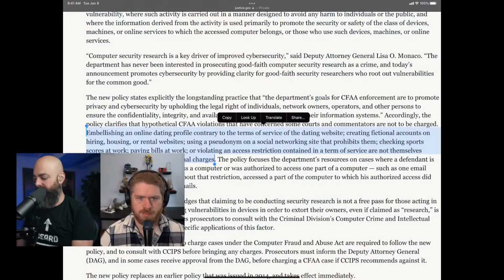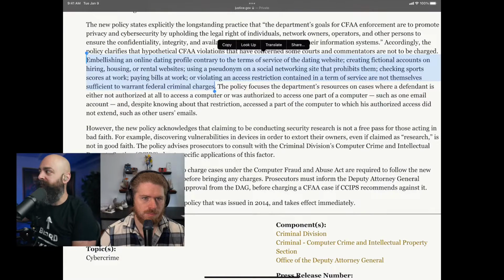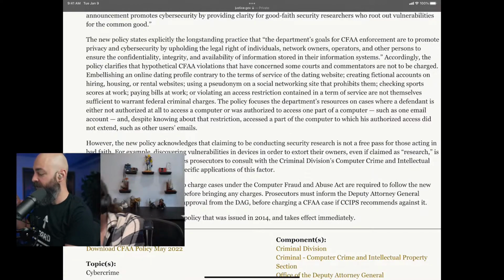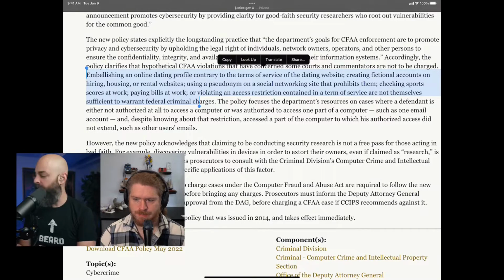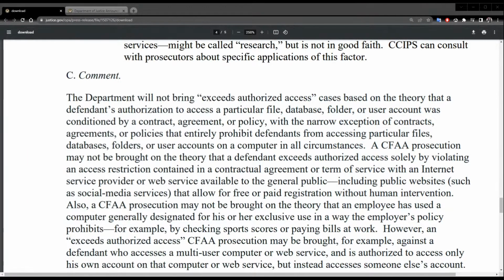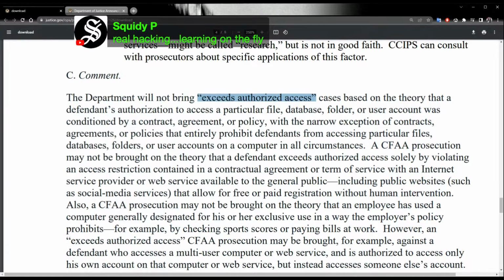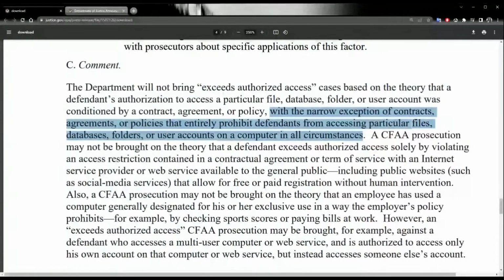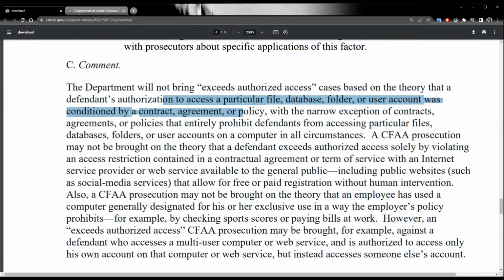US DOJ No Longer Trashing Our Rights, Man!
The U.S. Department of Justice (DOJ)  will no longer prosecute ethical hackers under the Computer Fraud and Abuse Act (CFAA). We are going to discuss what this means and share our opinion on it. Come, chat, discuss, and hack on!

Summary of what happened:
The U.S. Department of Justice has announced a revision of its policy on how federal prosecutors should charge violations of the Computer Fraud and Abuse Act. Under the new policies, software testing, investigation, security flaw analysis, and network breaches intended to promote the security and safety of the target devices or services are not to be prosecuted.

The new policy focuses specifically on deliberate breaches of access limitations on computers and networks. However, it does not give a pass to hacking under the pretense of conducting security research. Federal prosecutors will view all cases under an ethical lens to determine the actor's intentions.

The Computer Misuse Act in the U.K. has acted as an intimidating force against the infosec community.